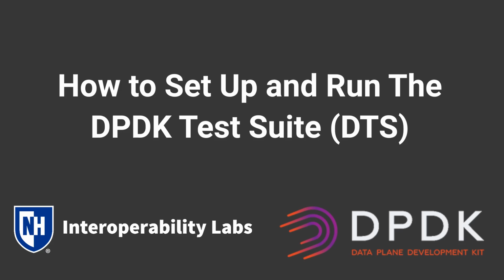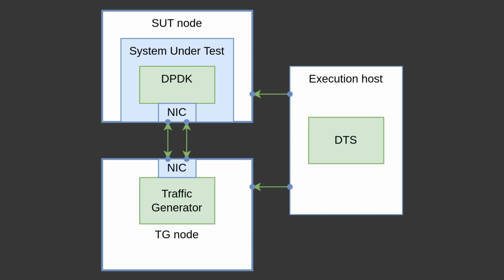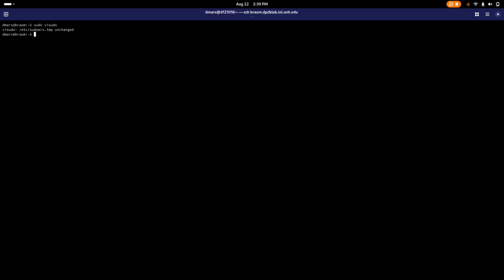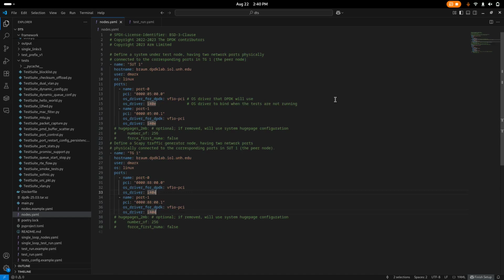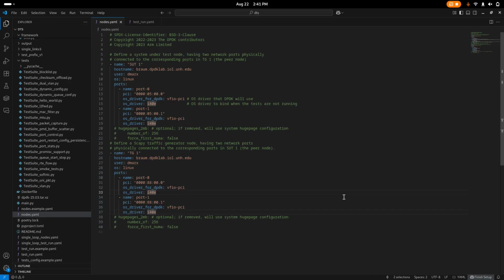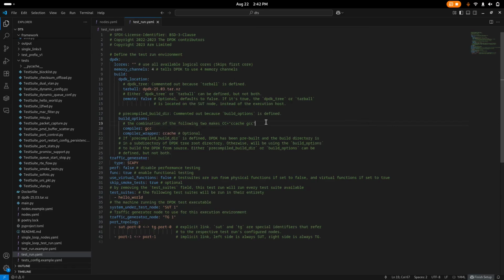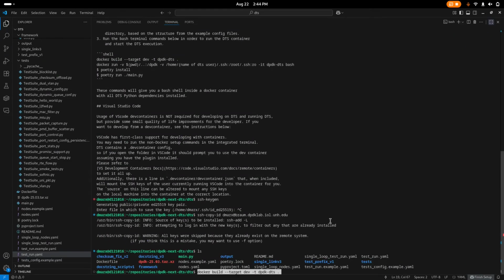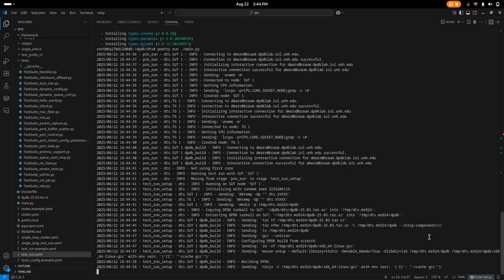How to Setup and Run The DPDK Test Suite DTS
Dean Marx of The University of New Hampshire Interoperabity Labs overviews how one can go from cloning the DPDK repository, to running it's E2E test suite, DTS, in only a few minutes.